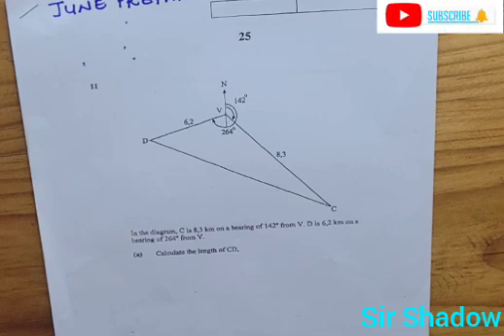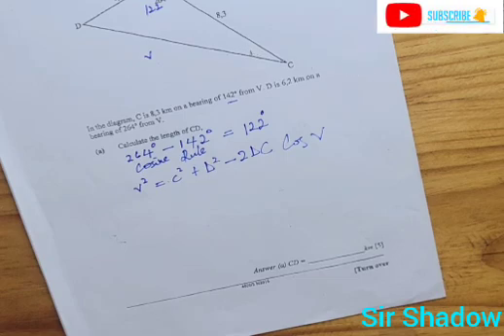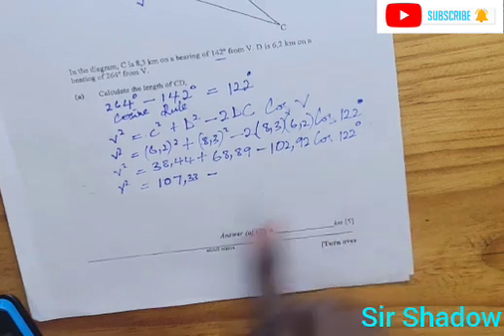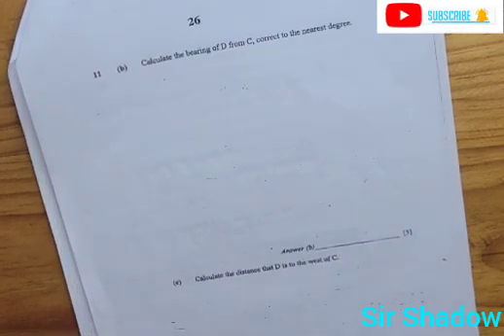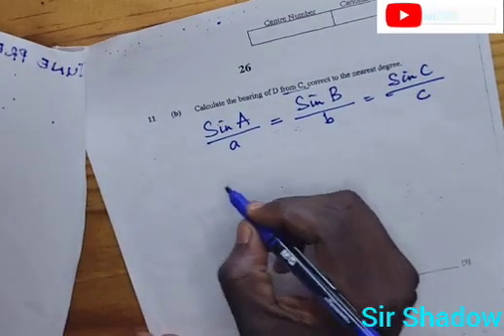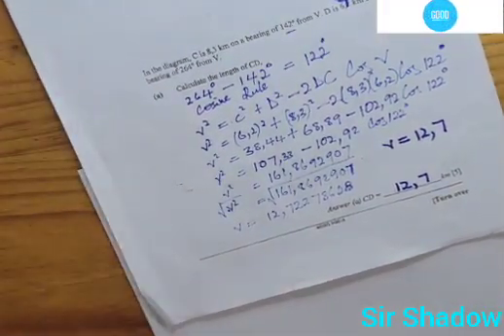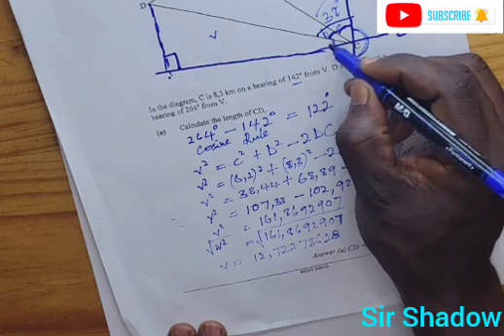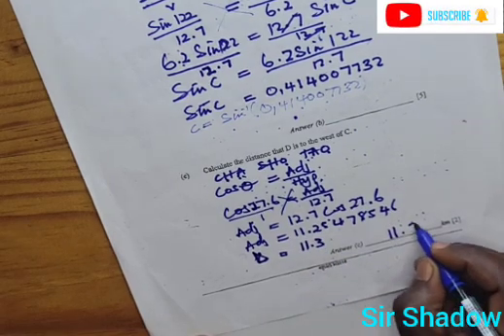TRIGONOMETRICAL RATIOS[ SINE RULE | COSINE RULE | BEARING | SHORTEST DISTANCE] NOV 2016 P2